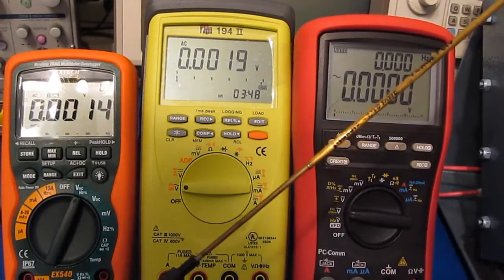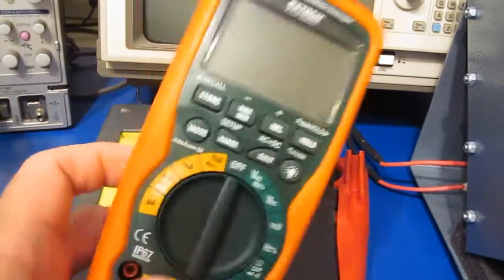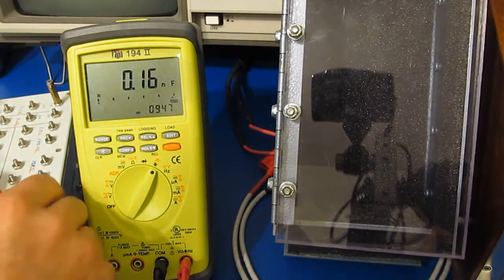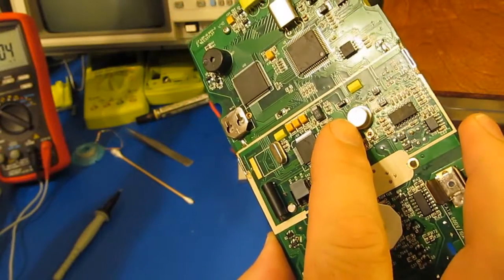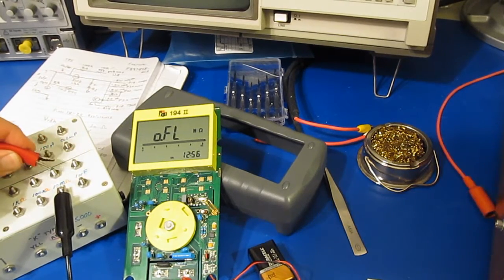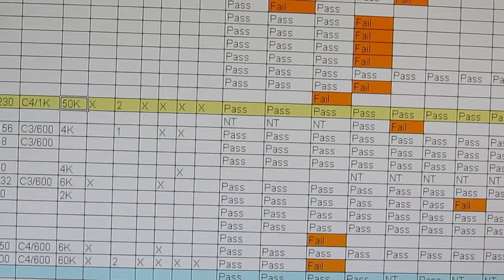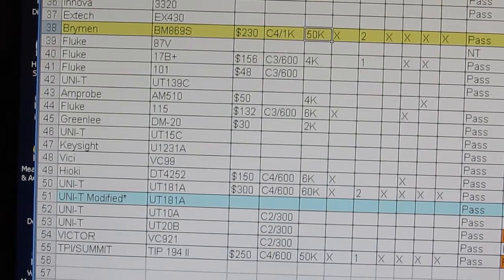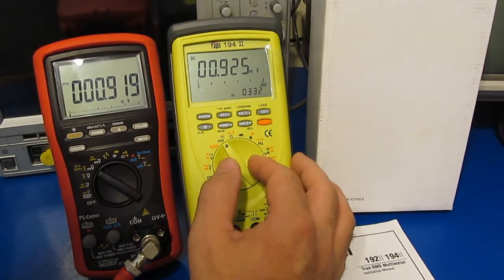The TPI 194 II DMM Part 2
In this series of videos I have a look at the TPI 194 II multimeter.  This product is produced by Summit CO.,LTD from Korea and is imported by Test Products International.

In Part 2 I look at how robust the meter is.